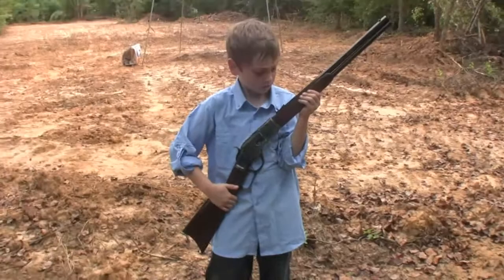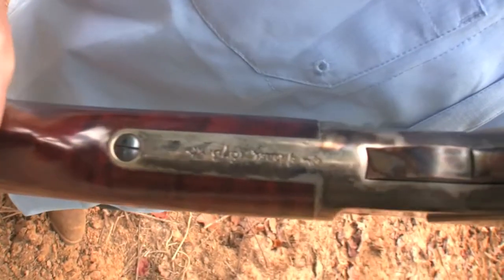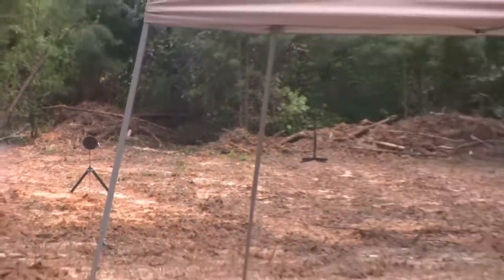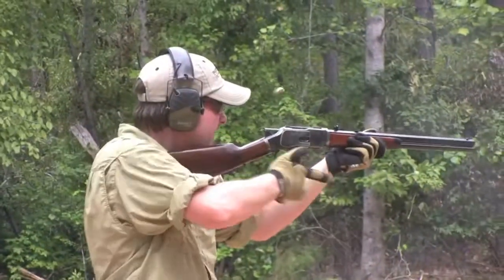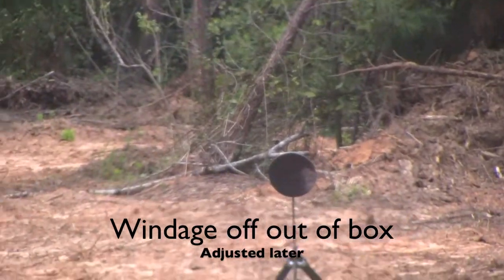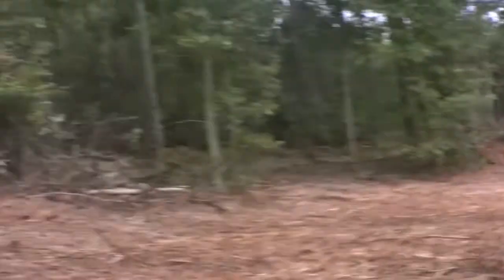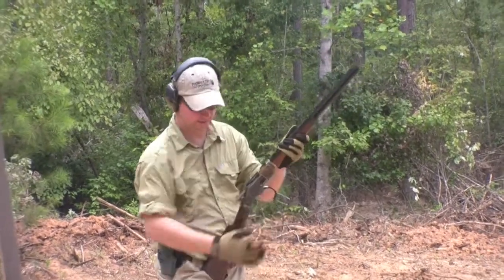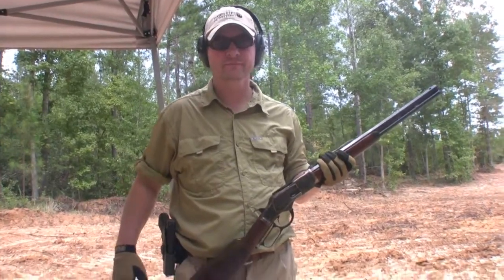Uberti 1873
Quick review of the Uberti 1873.  Out of the box, very reliable. Sights, however, needed work. Windage adjusted due to point of impact consistently hitting right.  Good alternative to the original Winchester 1873, as they are becoming cost prohibitive!